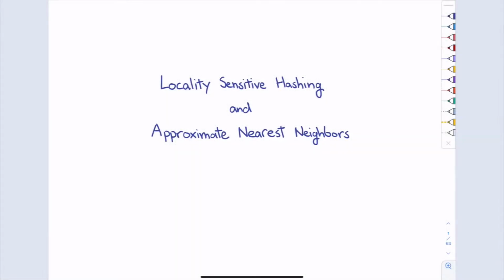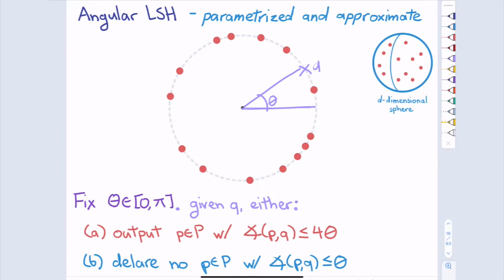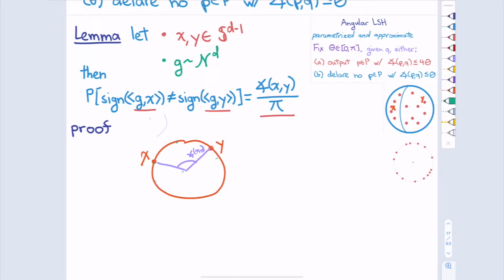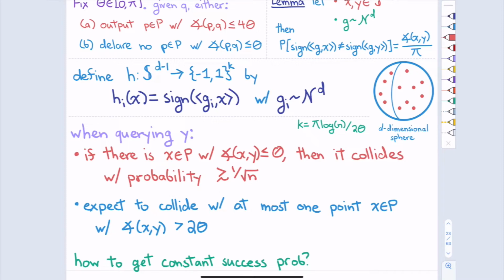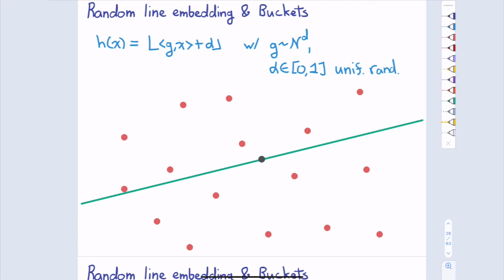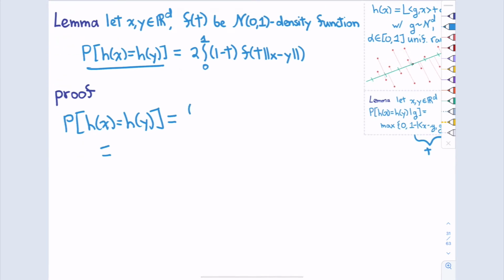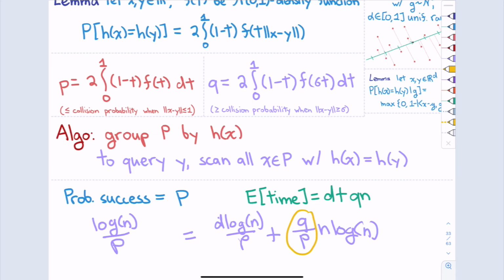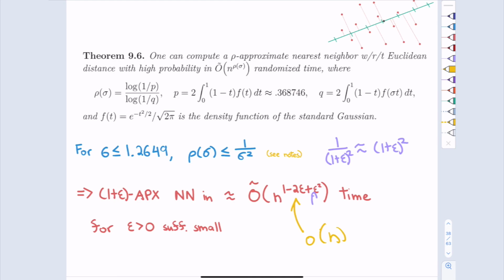Locality-sensitive hashing (Randomized algorithms, Fall 2022, Lecture 9)